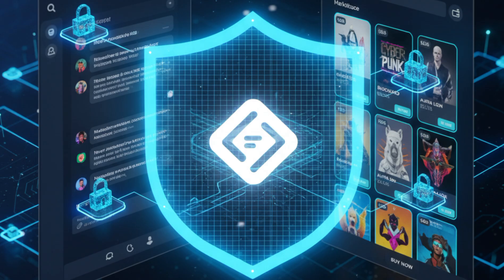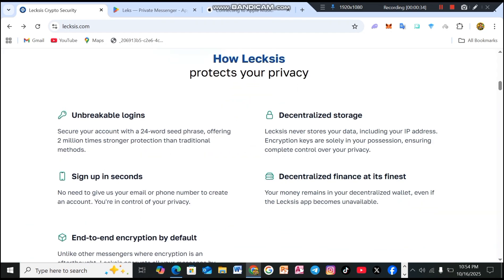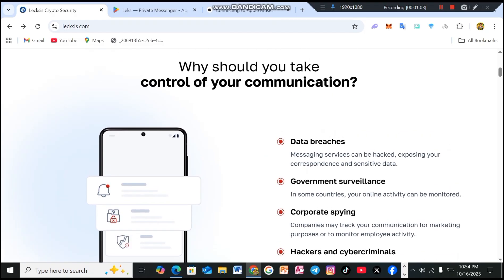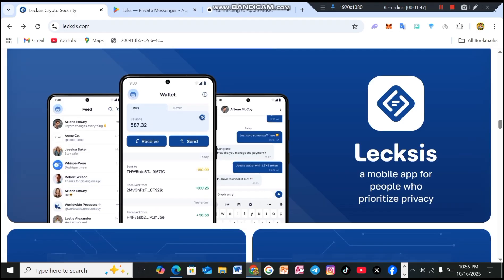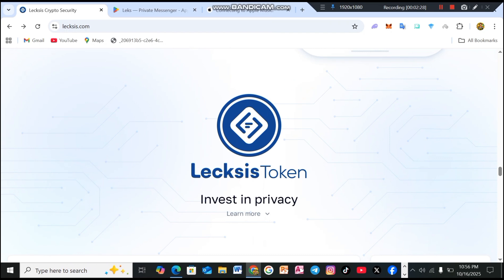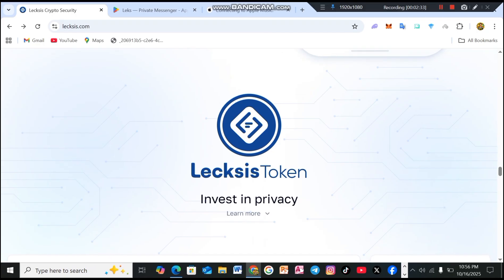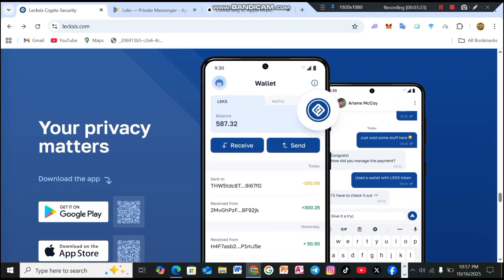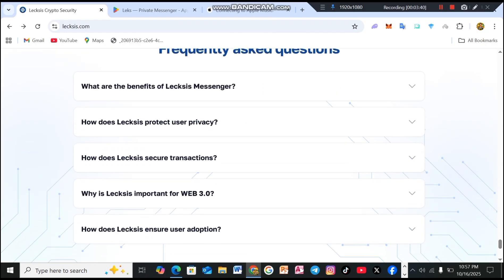Lecksis – The Next-Gen Private Crypto Messenger | Full Project Breakdown (A to Z Overview)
Discover Lecksis, the next-generation Web3 private messenger built for advanced users who value security, privacy, and true decentralization.
In this detailed video, we dive deep into everything from A to Z — from Lecksis’s unique technology to its built-in crypto wallet, end-to-end encryption, anonymous registration, and integrated marketplace.

Lecksis allows users to chat, call, trade, and shop — all within a single, ultra-secure ecosystem.
Every message, voice call, and transaction is fully encrypted using X3DH and Double Ratchet protocols, ensuring total privacy and protection.
You don’t need an email or phone number to register — your account is protected by a 24-word secret seed phrase, giving you complete control over your identity and data.

The built-in LEKS token powers the ecosystem — enabling payments, store transactions, and upcoming community features like staking, tipping, and governance.
With Lecksis, users can also run their own crypto stores, explore Web3 tools, and experience a messenger that combines the power of blockchain with next-level security.

👉 In this video you’ll learn:

→ What makes Lecksis different from traditional messengers

→ How its wallet and marketplace work

→ Why its encryption is considered military-grade

→ How Lecksis connects privacy, crypto, and Web3

→ A complete overview of features, roadmap, and token utility

📲 Lecksis is available on Android and iOS, and already growing rapidly among Web3 enthusiasts worldwide.
If you’re a tech lover, privacy defender, or blockchain builder — this is a must-watch project.

📢 Join the Web3 Privacy Movement with Lecksis

or reach out via Telegram: @ZaicCrypto

🔑 Keywords (YouTube SEO)

It does not include any financial, investment, or trading advice.
Viewers are encouraged to do their own research (DYOR) before making any decisions related to any digital asset or platform mentioned.
The content in this video is based on publicly available information from the official Lecksis website and documentation.
The creator and the Crypto Zaic channel are not responsible for any financial decisions made based on this content.